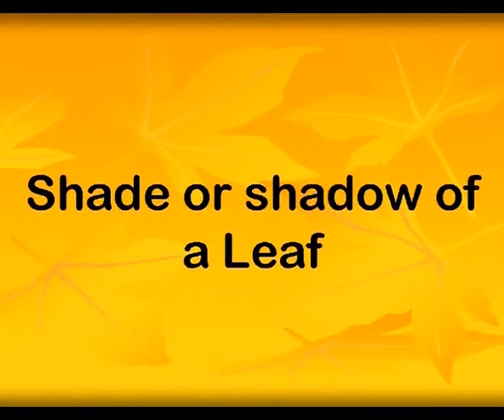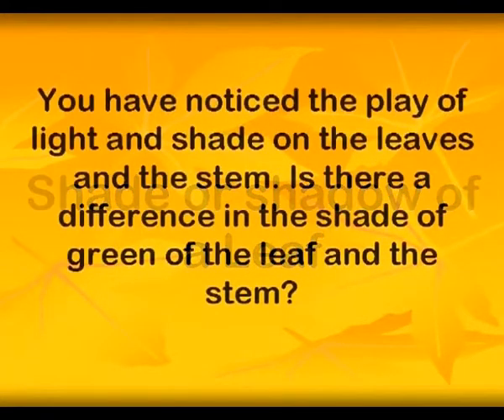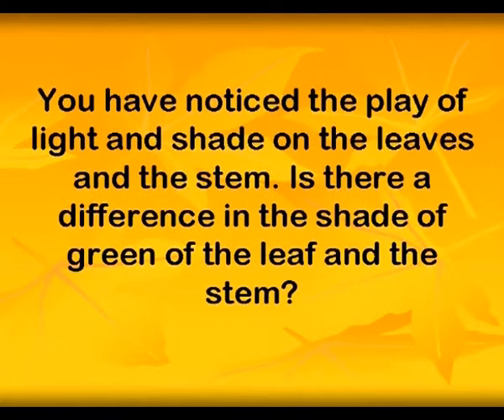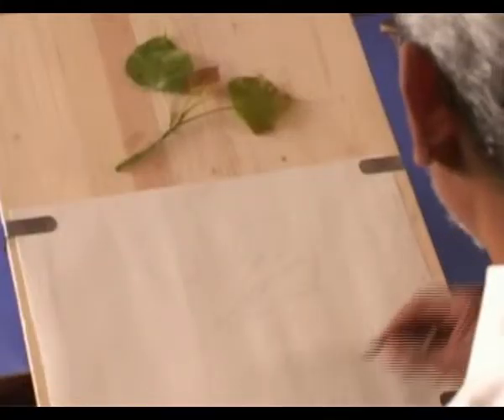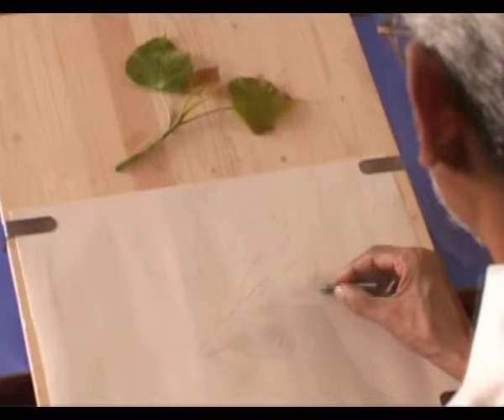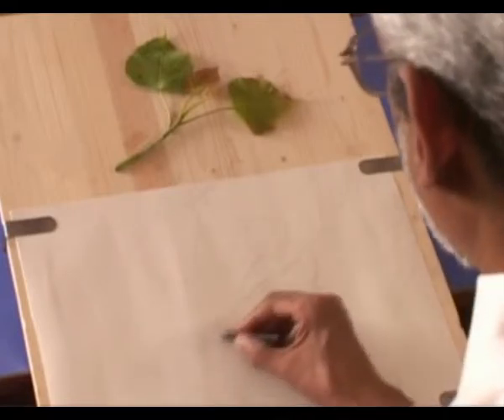Leaves: shadow and details of a leaf eng